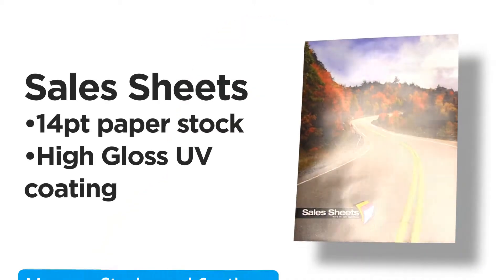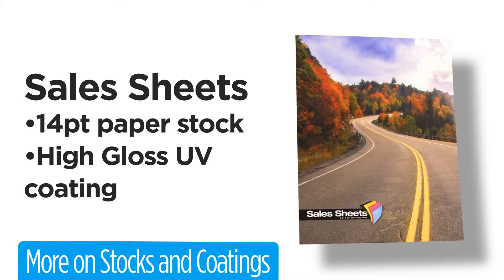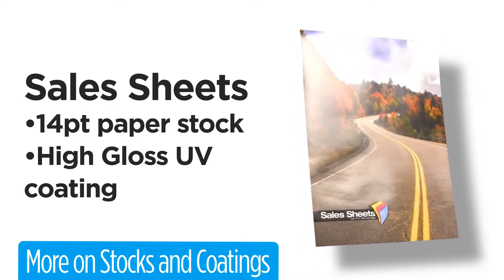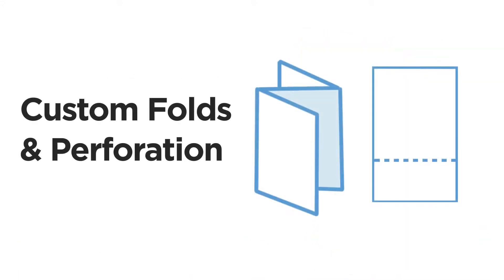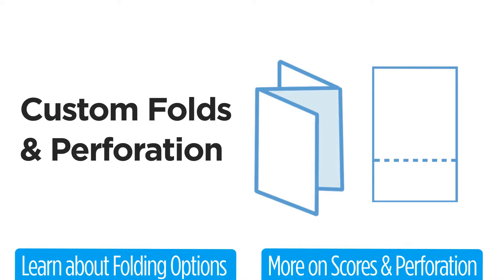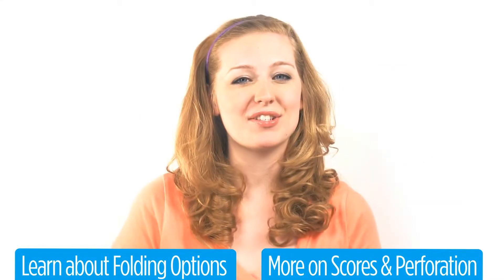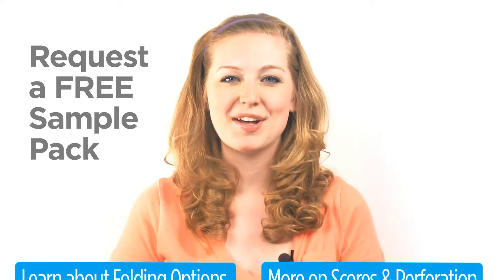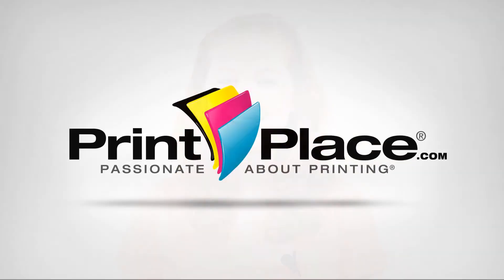Sales Sheets by PrintPlace.com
- PrintPlace.com has the custom options to make your sales sheets an unstoppable force for your business.

We specialize in high quality, fast-turnaround, full-color offset and digital printing. for an instant quote.